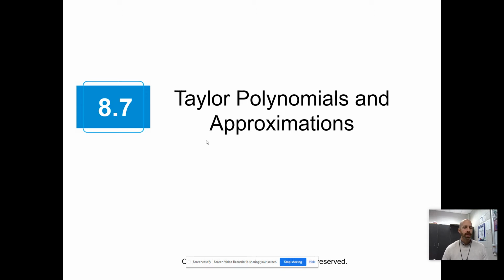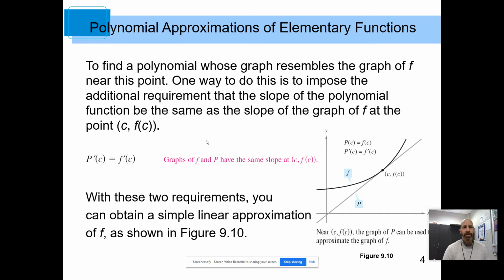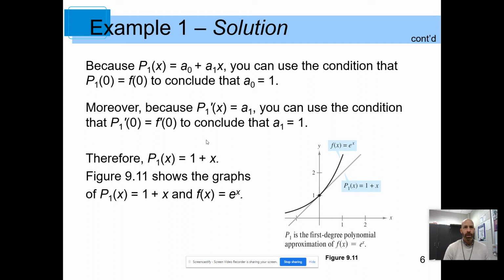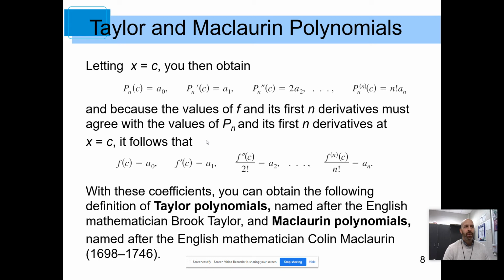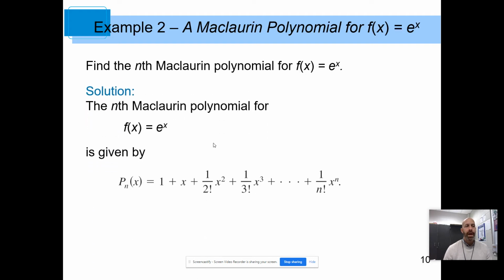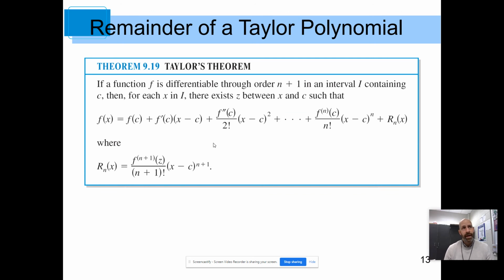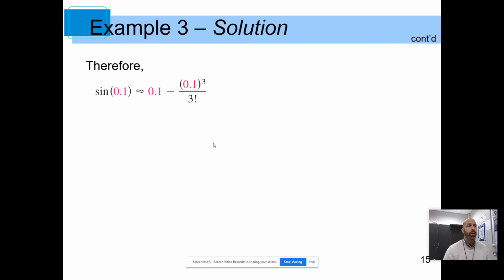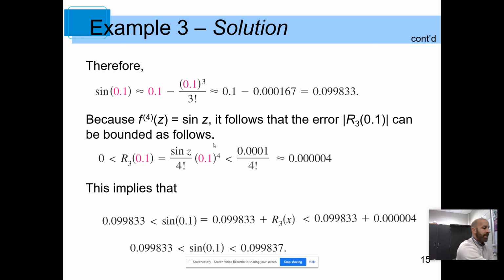8.7 Taylor Polynomials and Approximations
8.7 Taylor Polynomials and Approximations